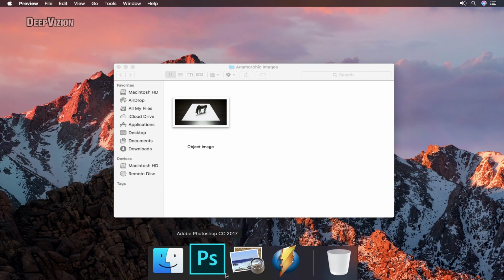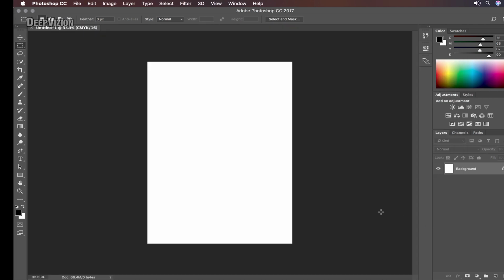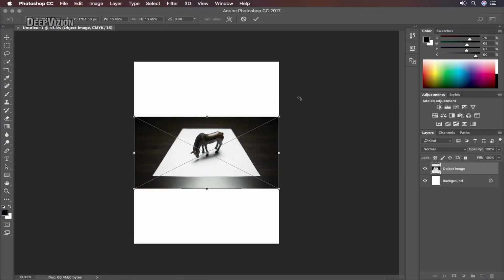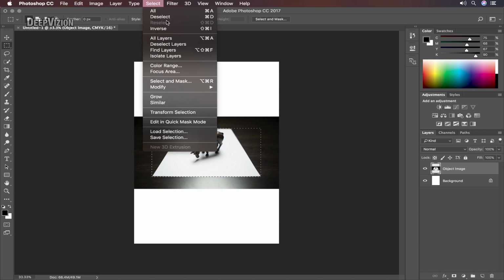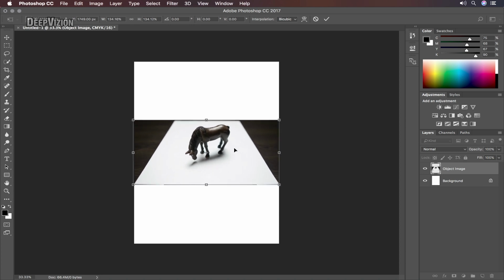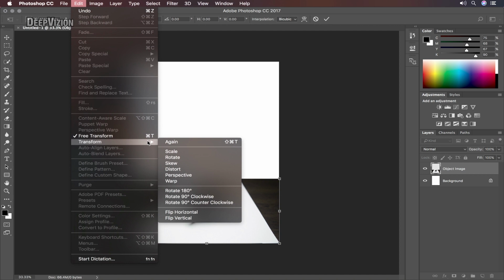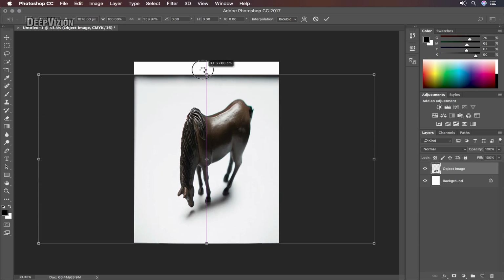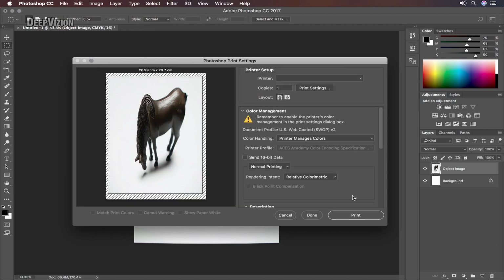How To Create An Anamorphic Illusion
Want to learn the art of creating optical illusions that will not only fascinate the viewers but also cause them to cock their heads and blink in amazement? Watch this video.

Creator:
Divye Deep Mahajan

Camera:
Saket Jawaji

Presenter:
MIT Institute of Design

Production:
DeepVizion